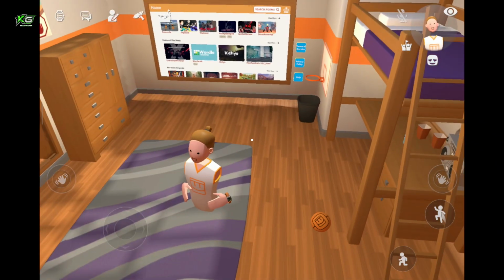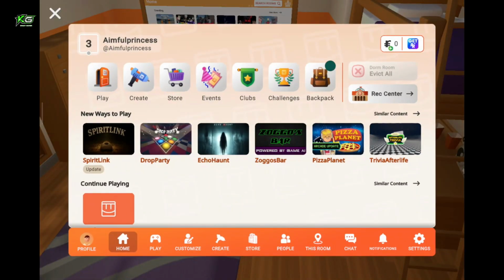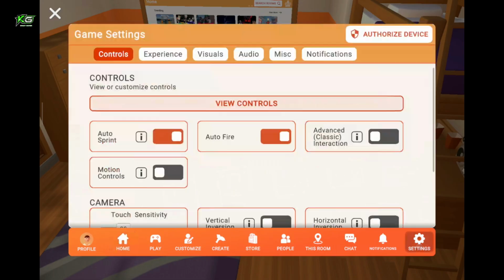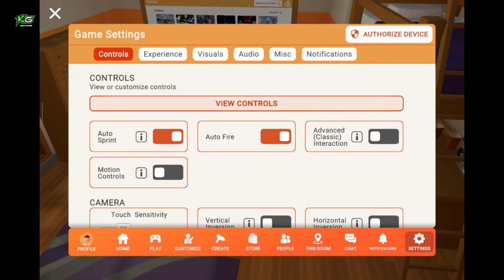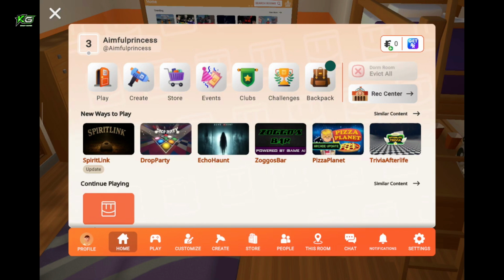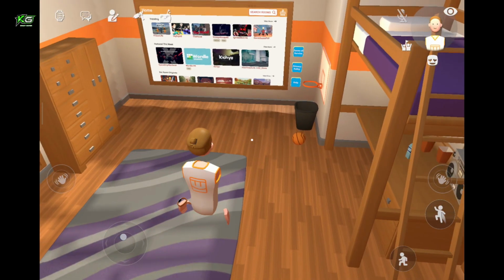How to Enable Auto Sprint in Rec Room (Official Method)?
Learn how to auto sprint in Rec Room to move faster and enjoy a smoother gameplay experience! This step-by-step tutorial covers how to enable auto sprint, customize your movement settings, and maximize your efficiency in VR and non-VR modes.